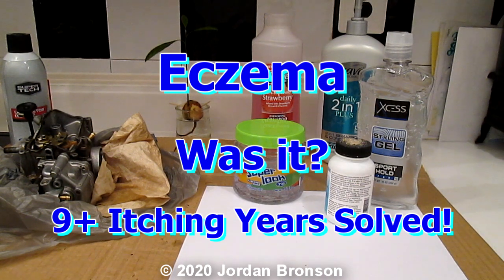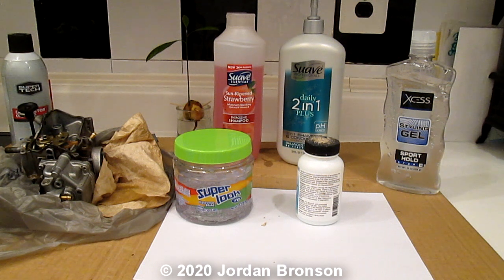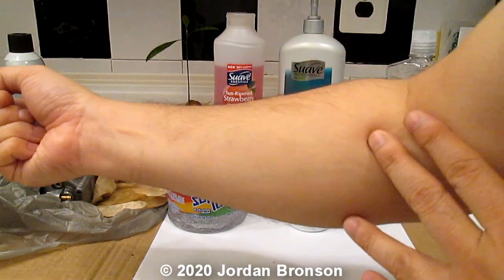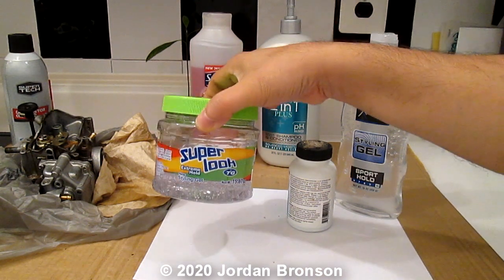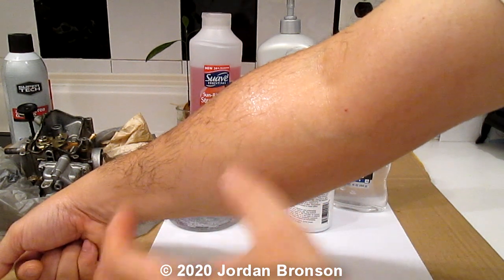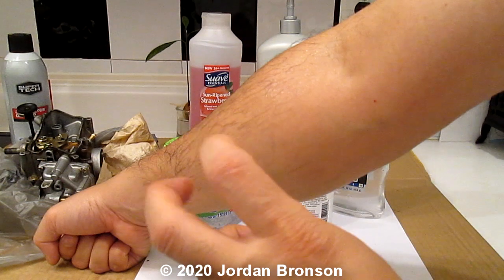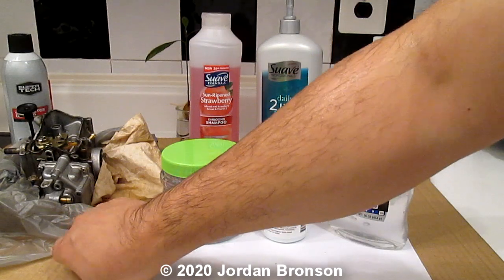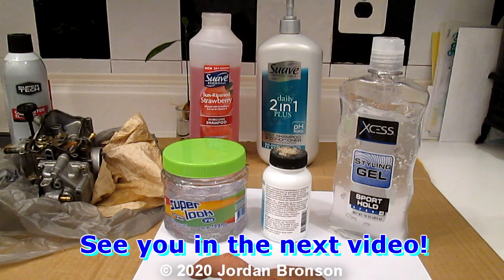Eczema 9+ Itching Years SOLVED - Itch Skin Ears Peeling Rash Redness Hives Blister Scalp Dandruff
Finally, 9+ itching years I was able to find out what causing it. If you have Itch - Itching Skin Ear Patch Ears Peeling Rash Redness Hives Blister Scalp Dandruff and more. You may want to watch this video to find out how I solve my Eczema - Psoriasis - Staphylococcus - Otitis Externa by simple experimenting with Carbopol Gel (Carbomer 940) to make a protective layer. Because of that, I was able to pin point what was causing it and it was not Eczema - Psoriasis.

I am now Allergy Free - Eczema - Psoriasis Free from Liquid Soap and special thankx to Suave Liquid Shampoo + Soap saved my life .  Although I am NOT associated with the Company or advertising for them in anyway or shape/form.  I am just glad that I finally be able to use Liquid Soap without worries and itching and etc.

PLEASE NOTE:  Some cases are mistaken as " ECZEMA or PSORIASIS ".  Many people deal with Eczema or PSORIASIS on the daily, thinking it's this and that.  But it " could be " just the soap that causing it and people thinking that it's eczema or psoriasis instead.  Just like I stated in the video... It is AIR-BORNE and because of that, we often blame this and that.  I also stated my Gramma can't even wash her hands or shower, because it's airborne.  Because of that, I was able to pin-point the causes and that is what I was saying in the video.

There are other Soap Ingredients Allergy that known and not in the video is: Sulfates, Parabens, Dyes, and Mineral Oil.  Although not many people are allergic to those, but as far as my research shows, it's about 2% or less of the population are prone to the ingredients above.

In the video, there are 3 culprits and I will list them here below for you.  Since I do not know how each individual's body is or are.  You have to be your own doctor and find that out for yourself.  Another way is to go to a Skin - Allergy Specialist and they will test it for you.  It can be costly to go to these specialist doctors, but if you are lazy to find that out on your own, that would be your last option.

Here are the culprits and they are not listed in any particular order.

#1.  Sodium Lauryl Sulfate (SLS)
Known Causes:  Redness, Swelling, Itching, and Fluid-filled Blisters.

#2.  Methylisothiazolinone (MIT) and Methylchloroisothiazolinone (CMIT)
Known Causes (My Case - See Below):  Itchy, Skin Rash, Skin Peeling, Eczema Like, Psoriasis Like

#3.  Cocamidopropyl Betaine (CAPB Soap + Shampoo - Dimethylaminopropylamine)

#4.  Sodium Hydroxide (LYE - *Not Part Of Video)
Known Causes:  Tiredness, Fatigue, Eye Irritation, Weak, Sleepy

#5. Sulfates (*Not Part Of Video)
Known Causes:  Red Itchy Skin, Rashes, Hives, Itching, Asthma Symptoms

NOTE IN MY CASE:  I get Itchy Skin, Peeling, Blisters, Itchy Ears, Patchy Dry Skin/Peeling, Skin Flakes, Eye Lids Itching, Scalp, Dandruff, Eczema, Psoriasis.  These caused a lot of non-sleepless nights and bunch of lotions, to scratching all the time.  Often I thought it was " ECZEMA or PSORIASIS ", but how wrong I was.